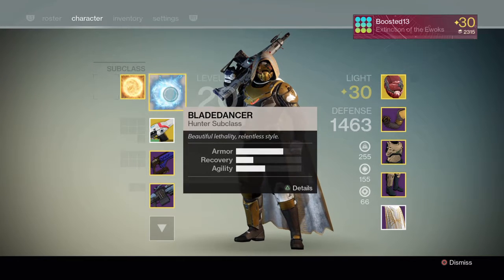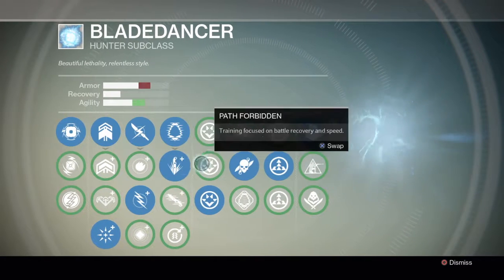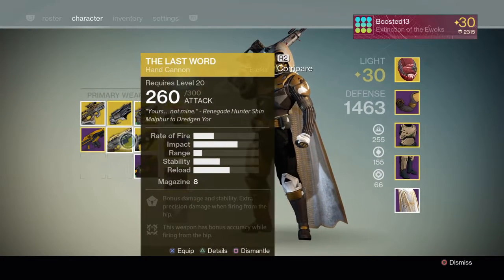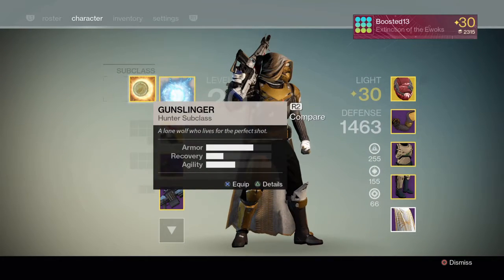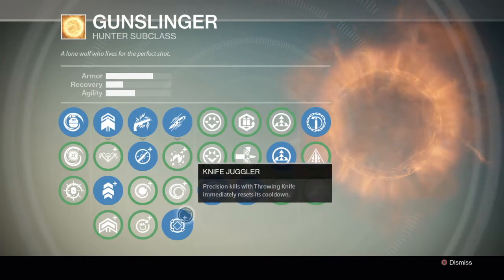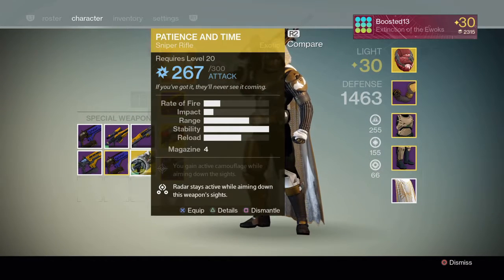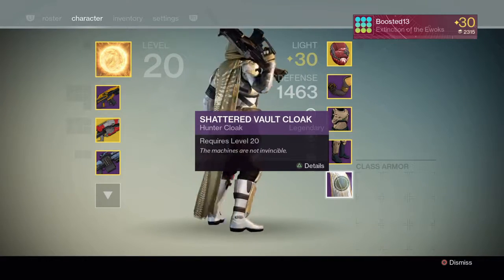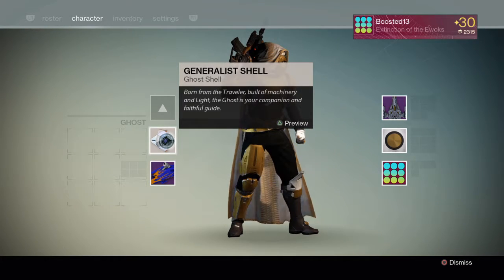Destiny Level 30 Hunter Spec ...Finally...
Hey guys just a little video showing how I ended up running my hunter now that ive finaaly hit thirty... only 2 weeks before the expansion...ehhh. Sorry about the mic Im getting a new one soon tahnks for watching!